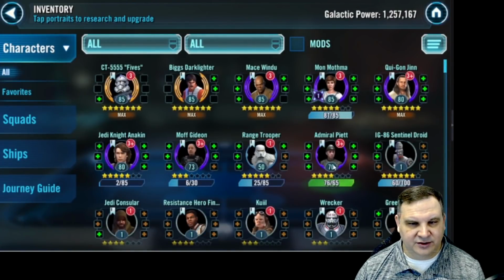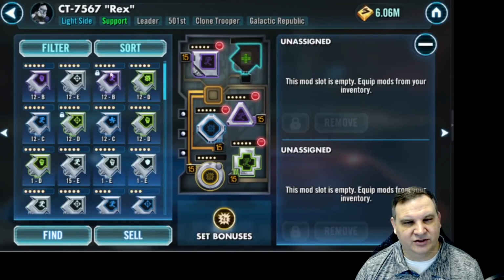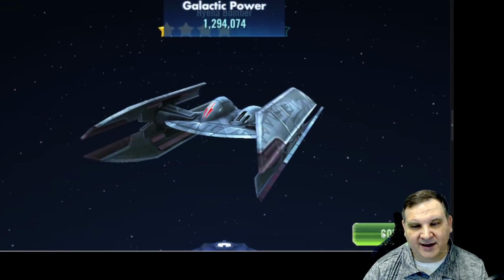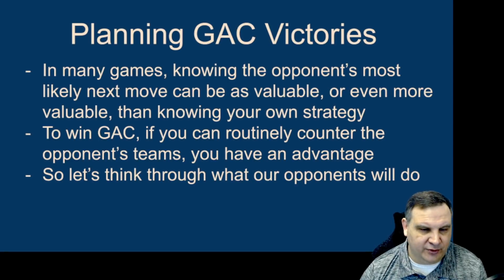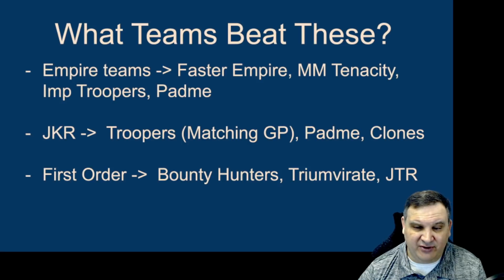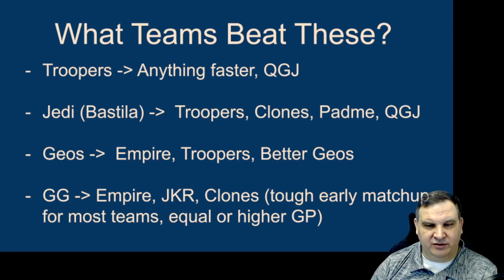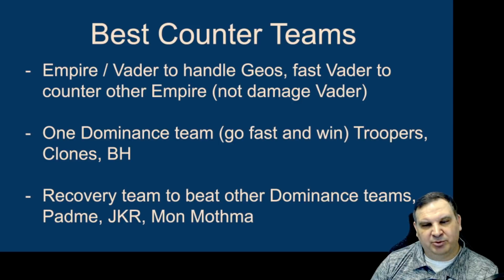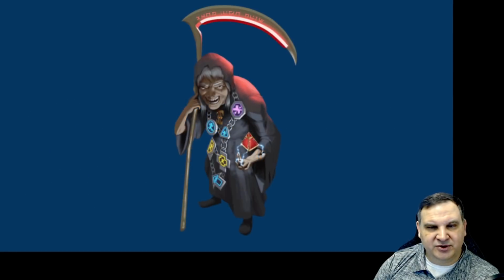Rise of Obticeo #08: Planning Early GAC Success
Geos are close to WAT Mission Ready.  Progress across many teams, 501st is set up and Fives gets his Zeta.  Discussion about early game GAC and thoughts to help you plan some of your initial teams on a new account.

This account is HDB, then FREE TO PLAY thereafter.  My plan is to only spend this initial $100, to demonstrate how the game can work with just the one-time cash commitment.